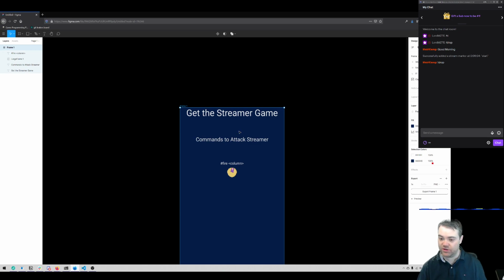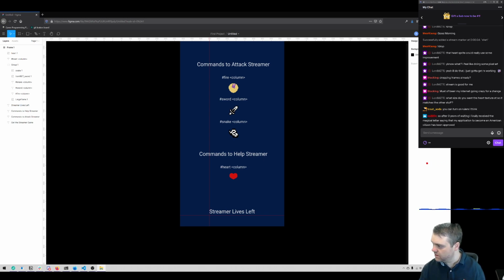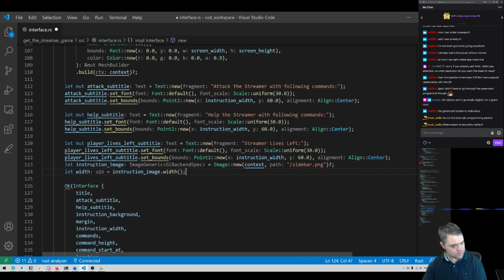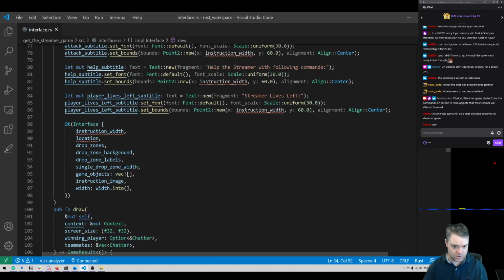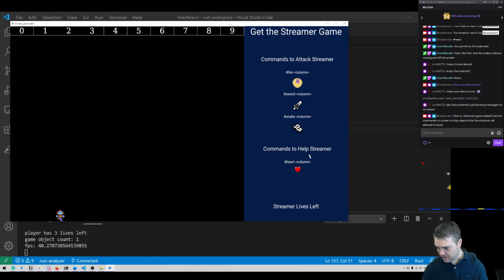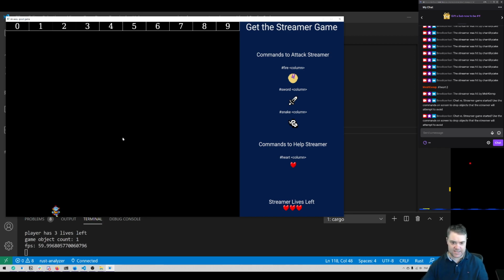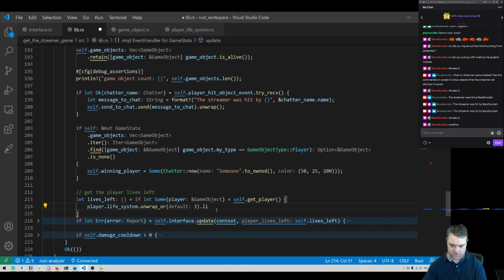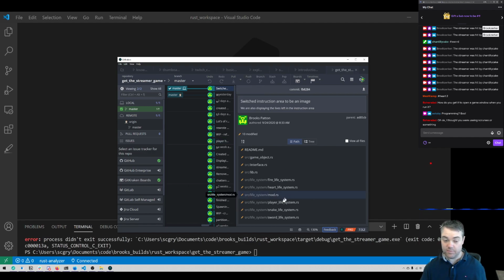Creating a Chat vs Streamer game in Rust + GGEZ part 21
Links